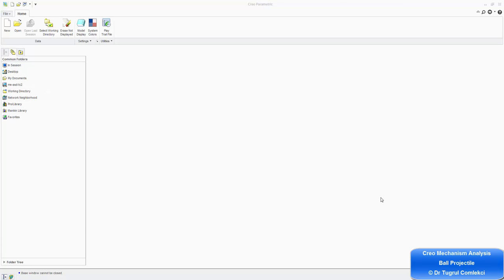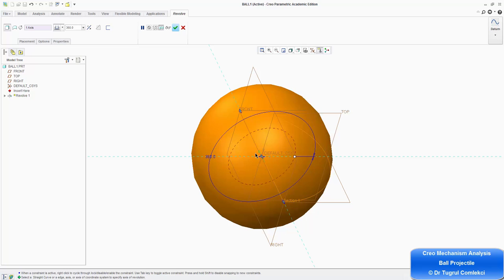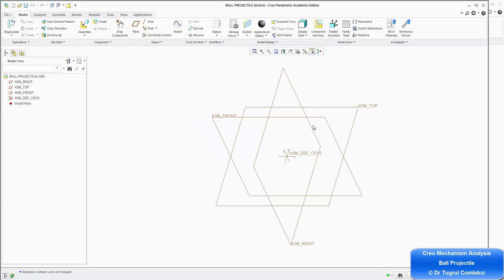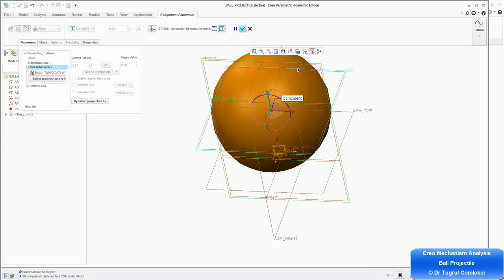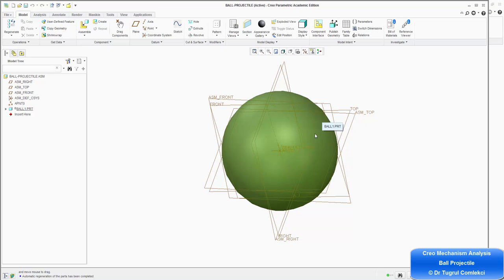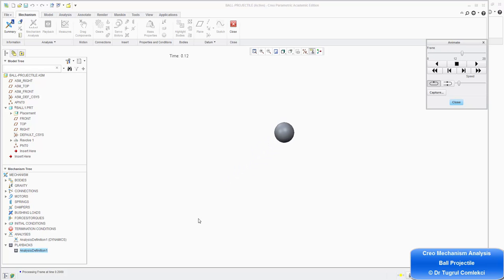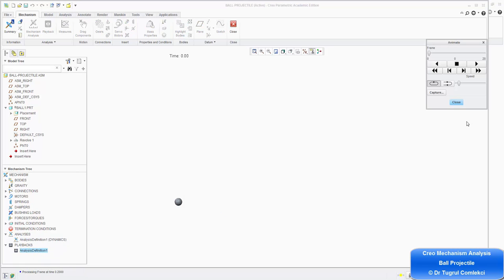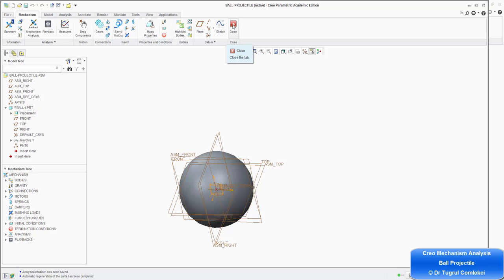Creo Mechanism Analysis : Ball Projectile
Creo Mechanism Analysis of a Ball Projectile is a demonstration tutorial for the 2nd Year Mechanical Engineering Students.
Dr Tugrul Comlekci